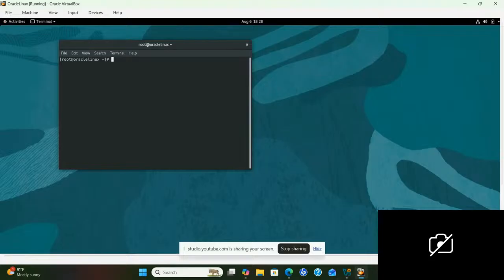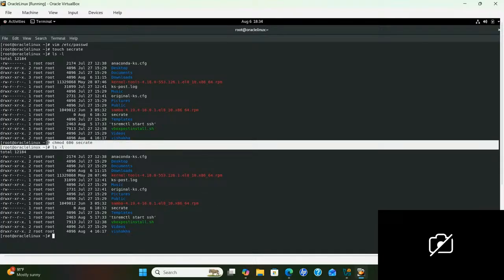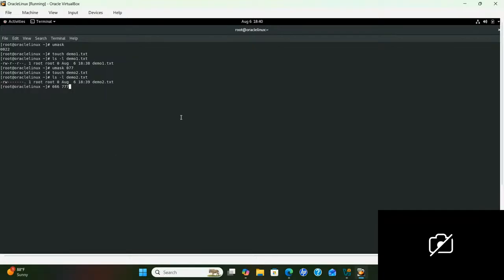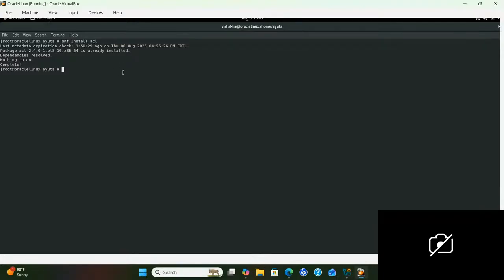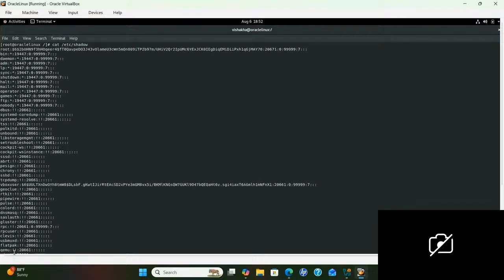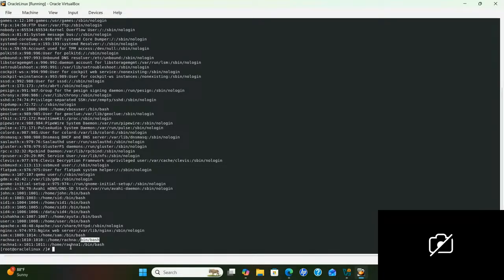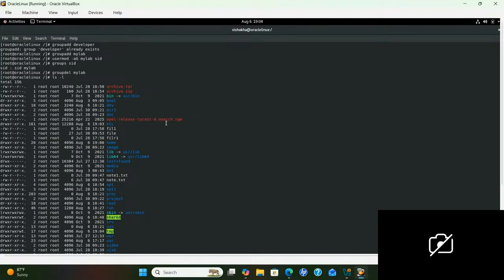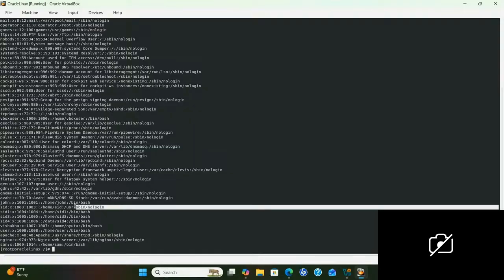User & Group Management — Hardening Access Controls”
Strengthen your Linux security in real time!
In this livestream, we’ll dive deep into user and group management, one of the most critical parts of securing any Linux system. You’ll learn how to properly configure accounts, enforce least privilege, manage default permissions, and harden access controls the way real sysadmins and cybersecurity analysts do.

🔥 What we’ll cover live:
Creating, modifying, and deleting users & groups

Understanding /etc/passwd, /etc/shadow, /etc/group

Enforcing least privilege with proper group assignments

Managing default file permissions (umask)

Hardening sudo access

Detecting risky accounts and misconfigurations

Real‑time troubleshooting and viewer questions

Perfect for Linux beginners, sysadmins, SOC analysts, and cybersecurity learners who want hands‑on, practical skills.

🔖 Hashtags (SEO‑Ranked for Linux & Cybersecurity)